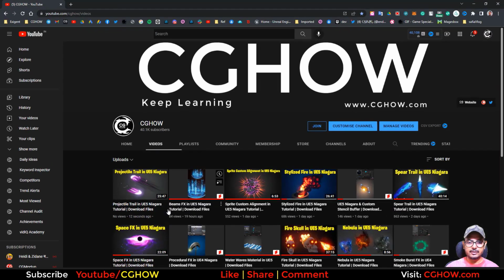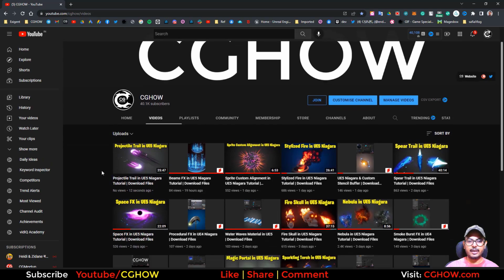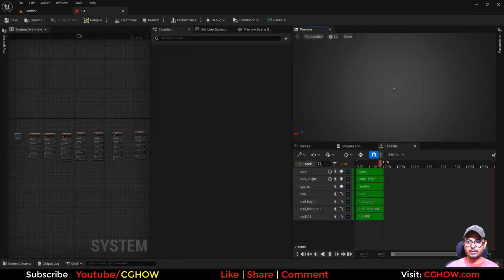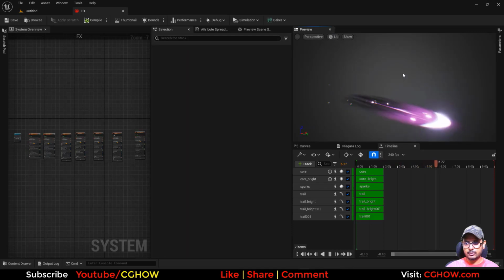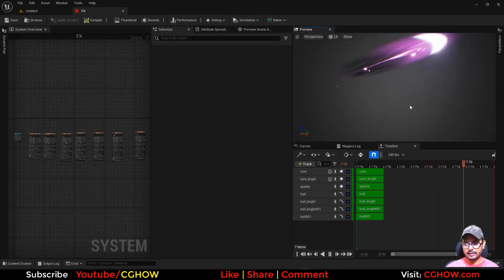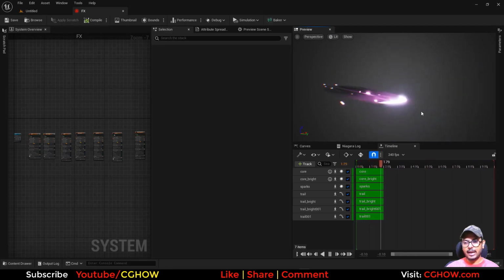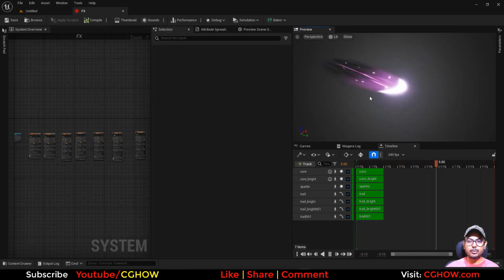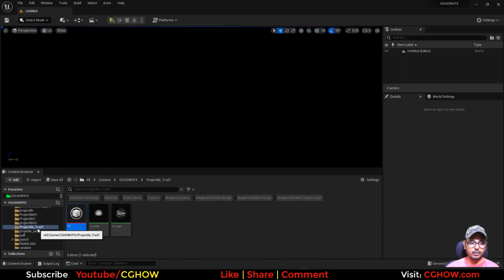How to Create a Projectile Trail in UE5 Niagara - Showcase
Projectile Trail in UE5 Niagara Tutorial | Download Files